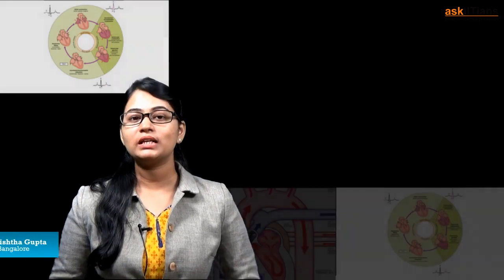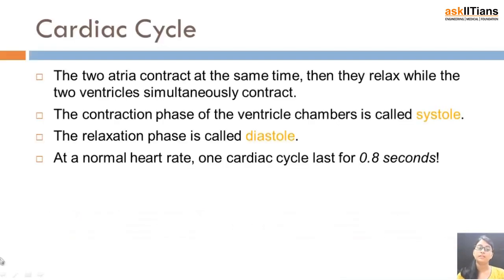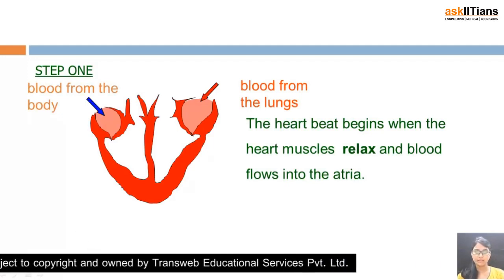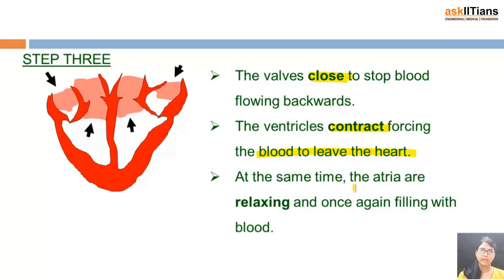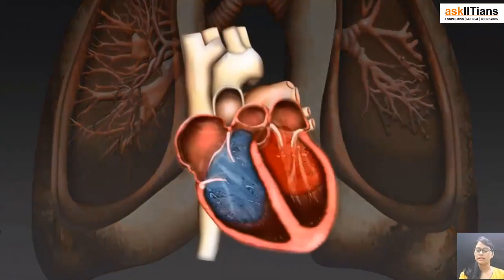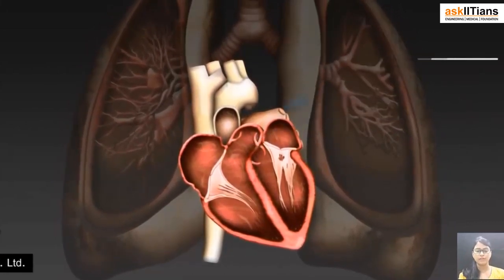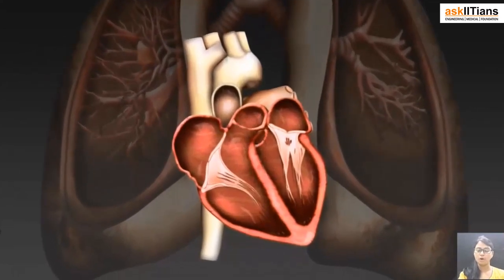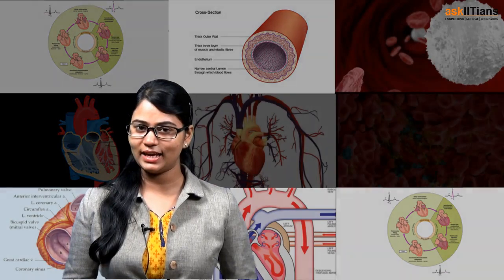Circulatory Pathways| Lecture-6 |Body Fluids and Circulation | Biology |Grade- 11 | JEE | NEET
🌟 Introducing AskIITians YouTube Channel Playlist for Class NEET Biology - Body Fluids and Circulation  🌟
Nishtha Gupta sir has explained Body Fluids and Circulation | Circulatory Pathways

For more information on force and pressure, refer to our revision notes on NEET Biology